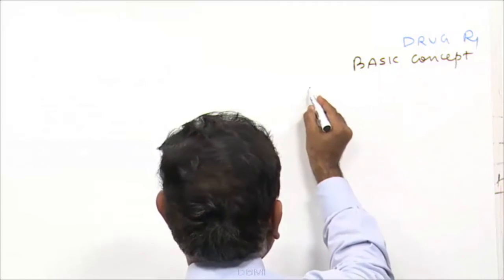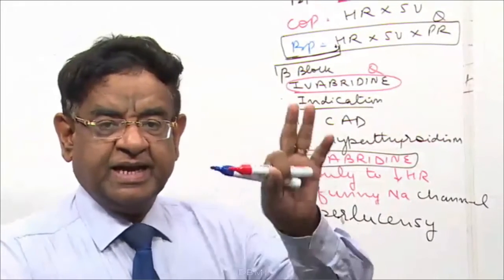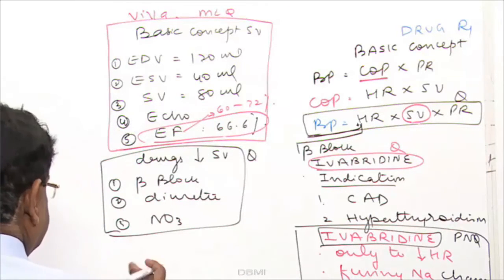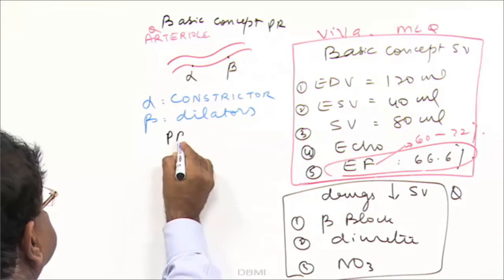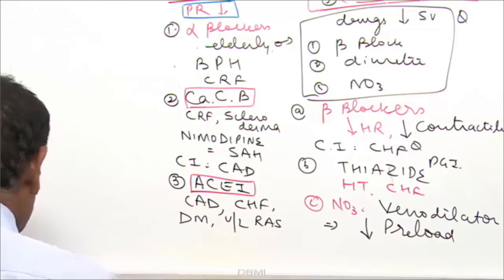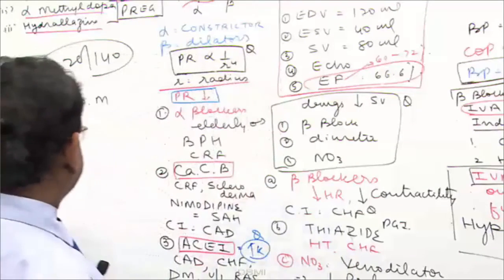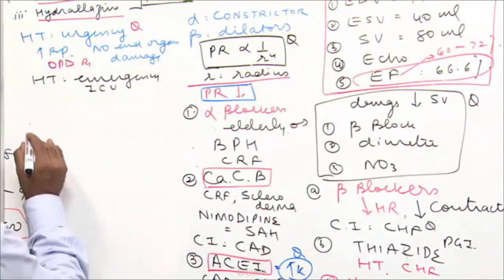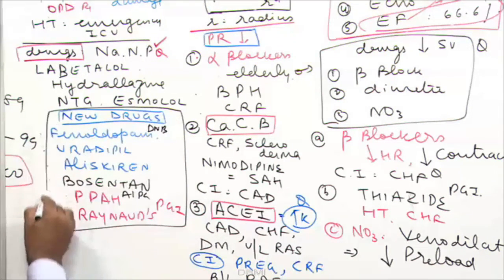Medicine Hypertension Part 2